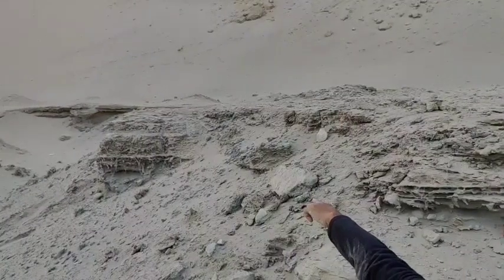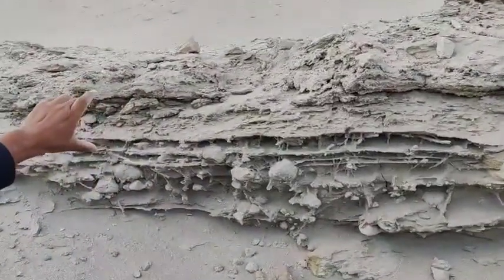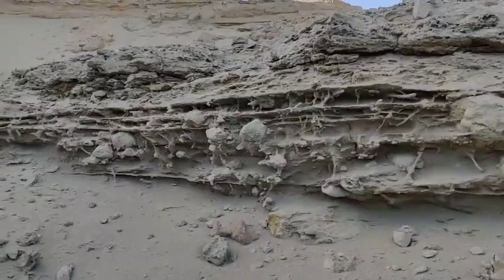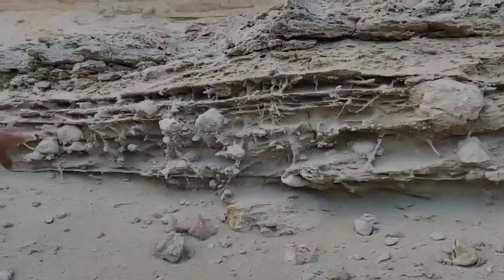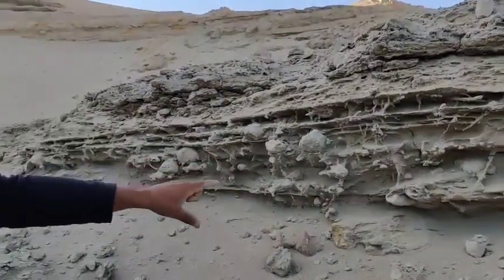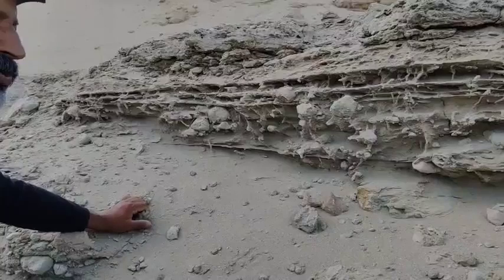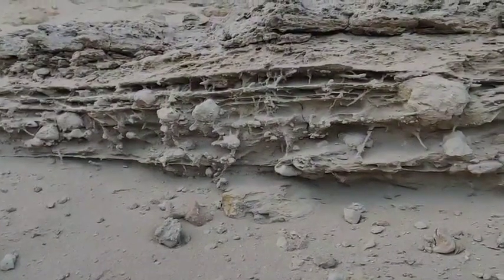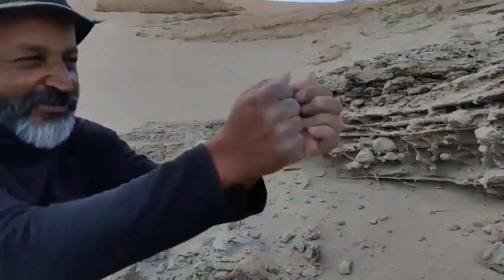Fossil Roots from Paleolake deposits Ladakh - RItesh Arya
Tethys Fossil Museum & Research center which is coming up at Dhangiari a small village in Kasauli Tehsil of the Indian Himalaya

The museum is well connected with the Chandigarh International Airport via road and rail and the  90 minutes drive takes you from a few million years to 200 million years

Geologically museum is located on the debris concealing the Dagshai -Subathu boundary which signifies the closure of Tethys sea and the evolution of the terrestrial ecosystem

The museum is built from 20 million year rocks of Kasauli Sandstone beautiful chiseled to give the museum an aesthetic look

Water that we drink in the museum is from a borewell drilled
into 40 million years old white quartzite sandstone which is a marker bed extending
from Pakistan to Burma in the least.

Tethys Museum will display diverse well-Preserved fossils of Stromatolites Edia Cara, Trilobites, Molluscs, Ammonites, etc from Spiti valley
Fishes, whales Sharks, oysters molluscan foraminifera from Subathu and Leh,               plant remains consisting of logs of trees, leaves, flowers, roots, etc from Kasauli and Dharamsala, and mammals from Shiwaliks.
Signifying the gradual evolution of life on this planet and the development of the mighty Himalayas.  All these fossils  are part of the museum repository.
So anyone visiting the museum will have a glimpse of how different fossils collected from different geological formations across the Himalayas can help to rebuild the entire paleohistory of  the various events which led to  the evolution and Birth of The Himalayas

Tethys as we all know was an ocean once upon a time separating India from Tibet / Eurasia

 As the Indian plate moved northward the Tethys sea squeezed and when the two plates collided the Tethyan sediments were uplifted forming the mighty Himalaya.

Lots of research has been done in timing the collision of the two plates leading to the evolution and birth of the Tethyan Himalayas. But still, there is no consensus and there are Himalayan opportunities for researchers to come up with a convincing model to time the collision and explain the birth of the Himalayas.

Keeping this in mind, the organizing committee of Tethy fossil museum  and Research center decided to host a series of lectures by veteran geologists who dedicated their lives to understanding this geo mechanism.